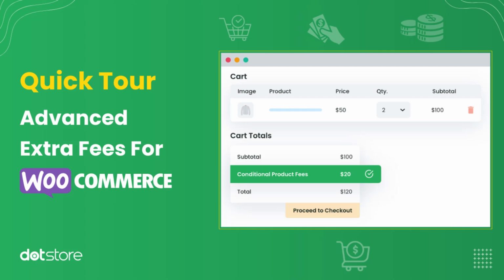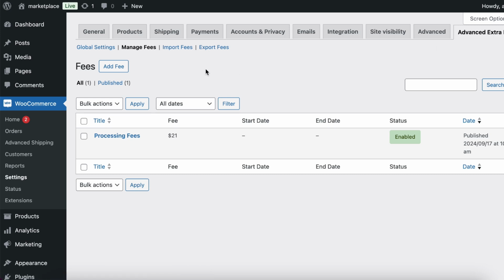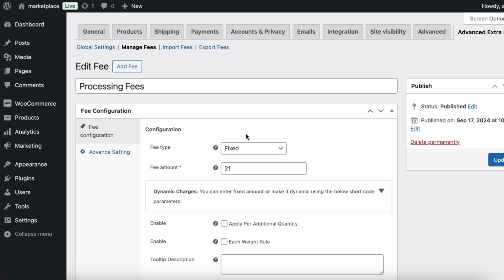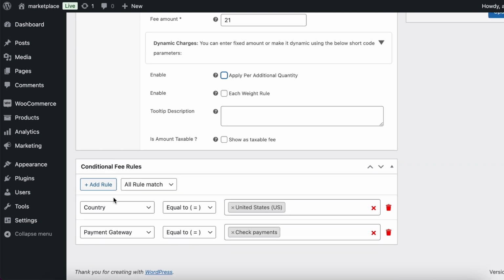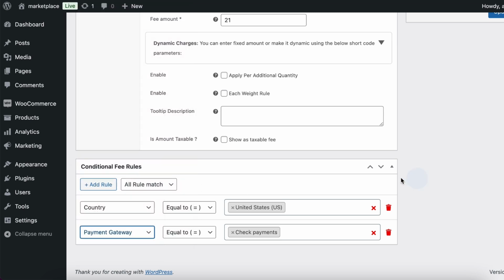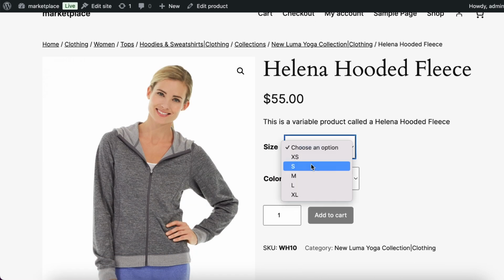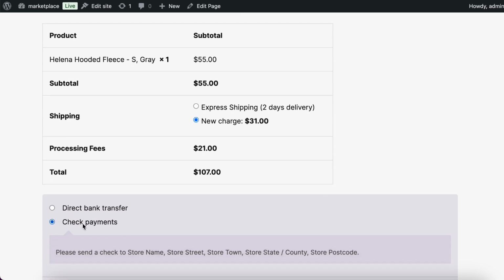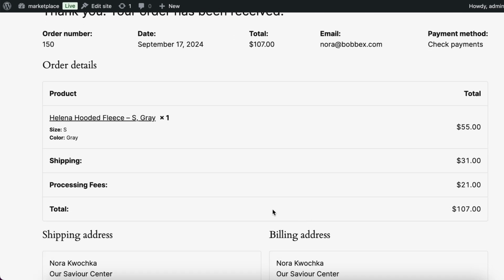A Step-by-Step Guide to Set up the Advanced Extra Fees Plugin - Marketplace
In this video, we will explore the features of the Advanced Extra Fees - Marketplace plugin and learn how to maximize your business revenue.

From configuring different types of charges to setting conditional rules, this tutorial will guide you through the process step by step. Discover how to add dynamic charges, manage advanced settings, and apply conditional rules based on various factors.

Watch this video and start generating additional revenue today with the Advanced Extra Fees - Marketplace plugin.